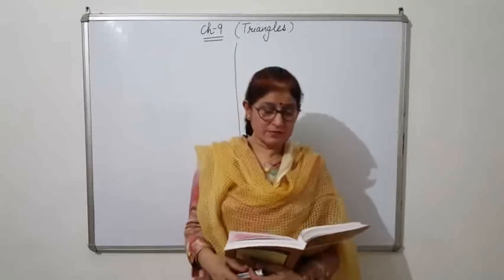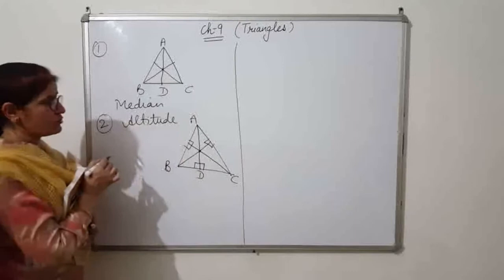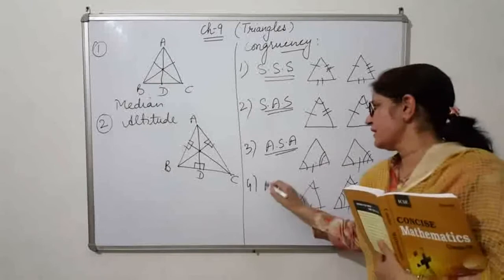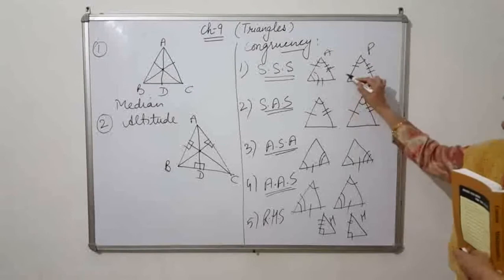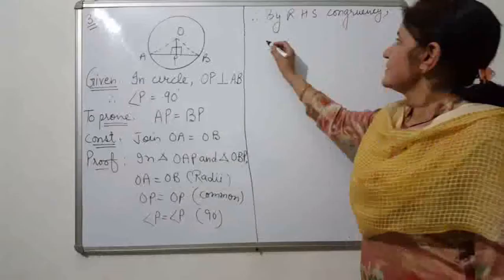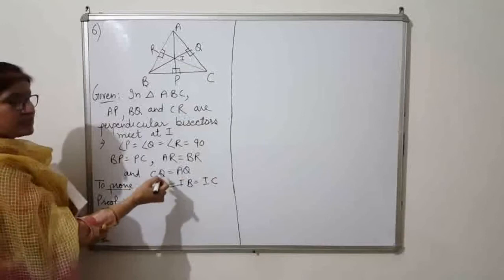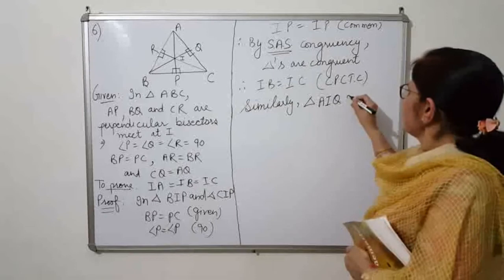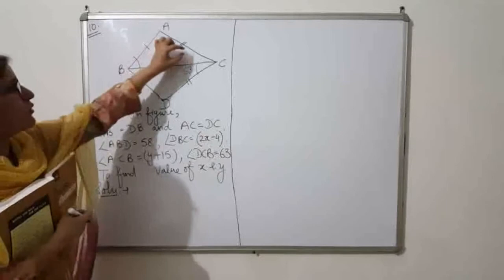Class 9th Maths Ch - 9 (Triangles) part 1